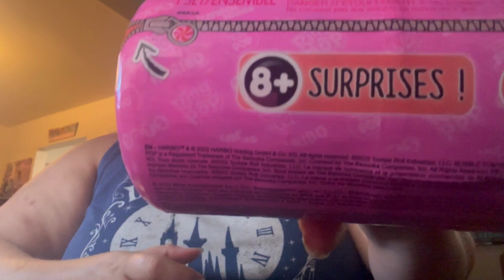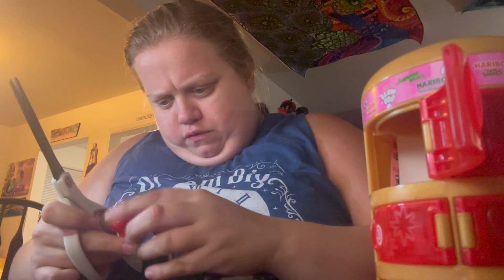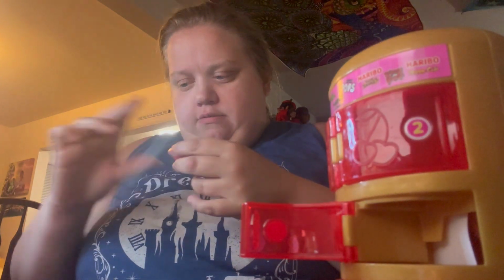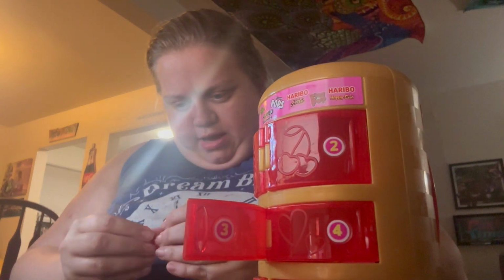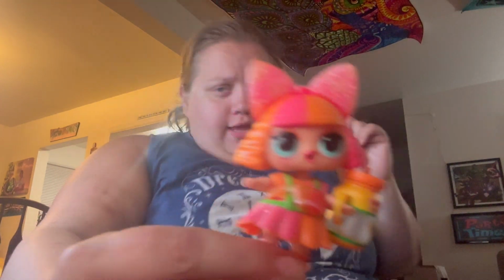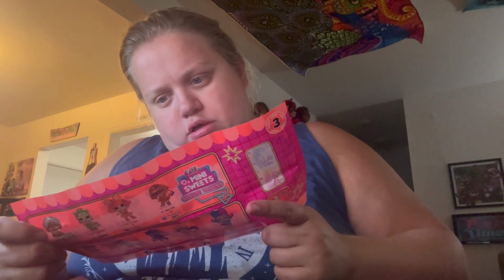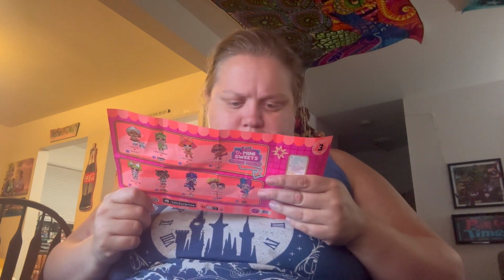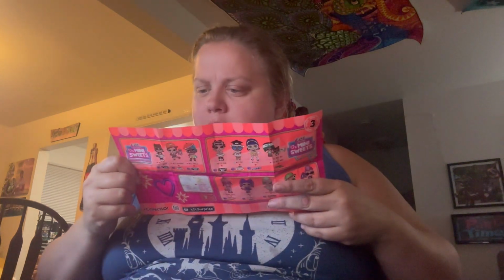LOL surprise doll mini sweets vending machine opening